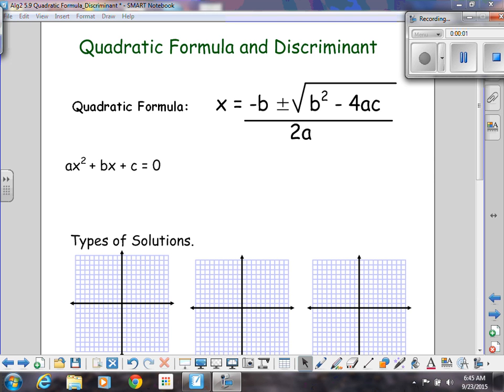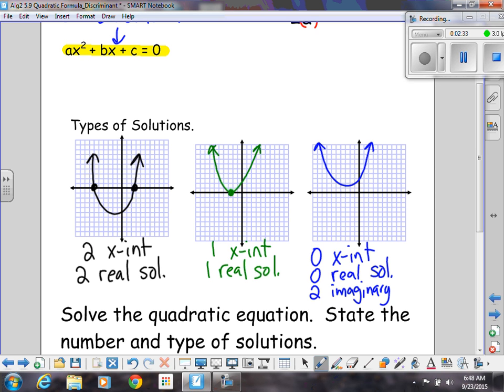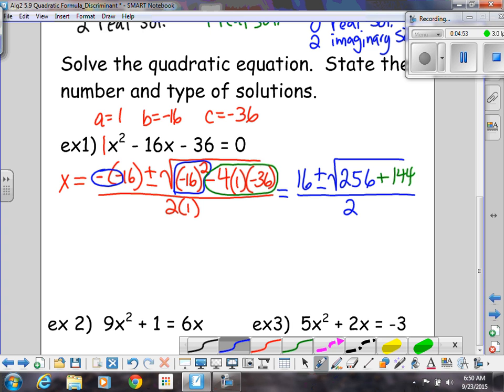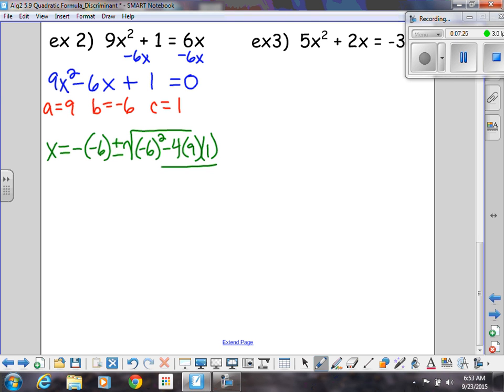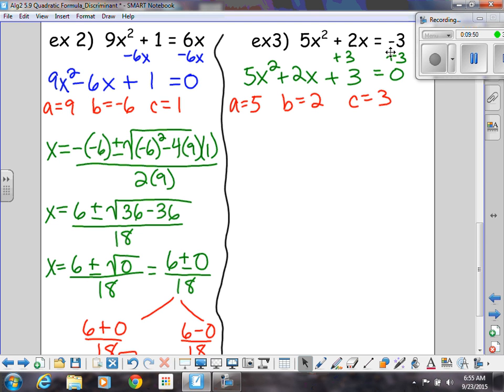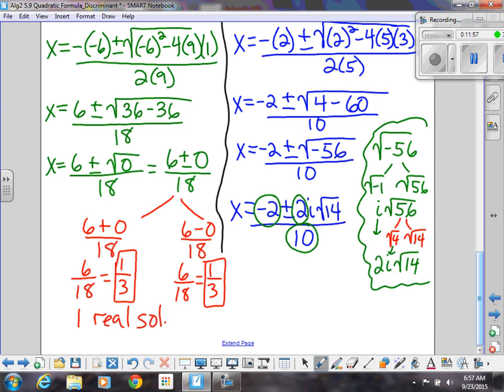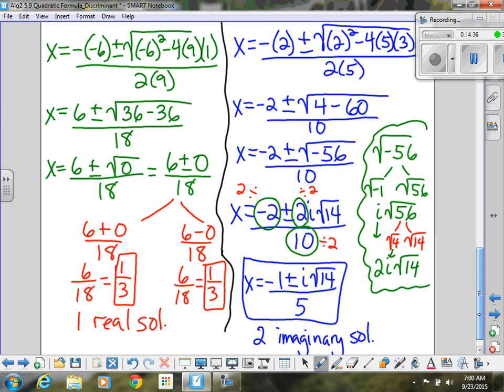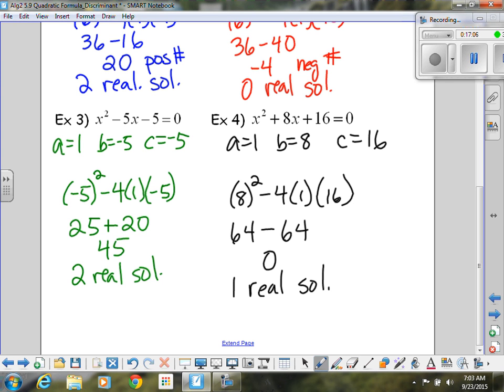Quadratic Formula and the Discriminant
Reviews how to use the quadratic formula and introduces the concept of the discriminant.